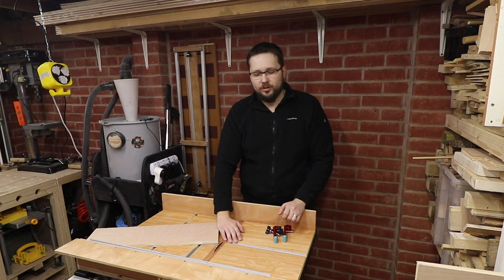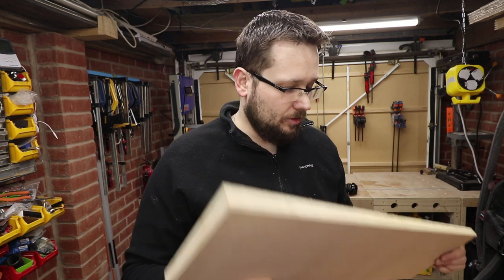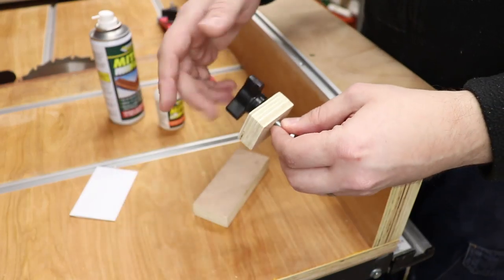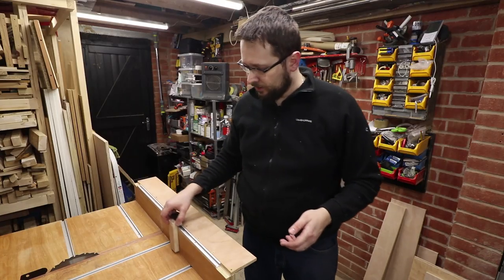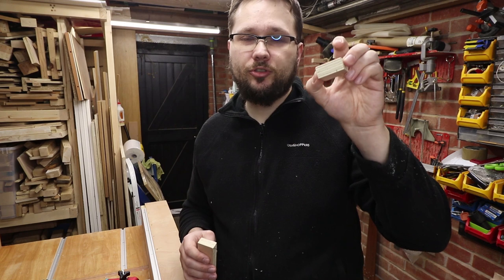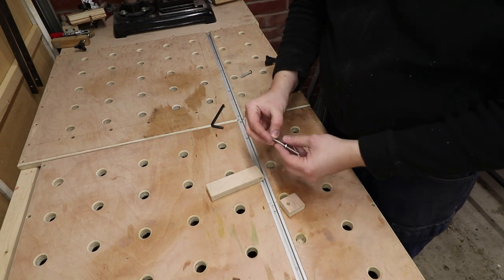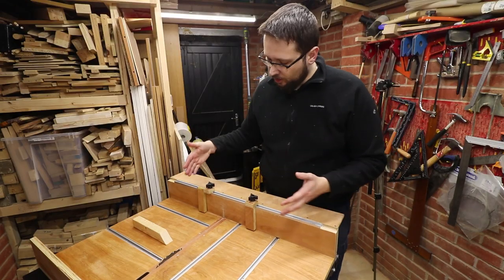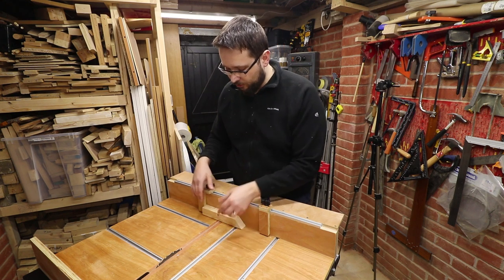Super Simple Stop Blocks for Cross Cut Sled made for Evolution Rage 5S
In this video I will be making two simple stop blocks for my cross cut sled for my table saw. These work great but are not perfect. I will be making few more stop blocks with different designs and features. And at the end I will compare all of them and pick my best/ favorite design.

All my tools, woodworking accessories and video making kit is now in one place for you to check out.

Tools I use and recommend: